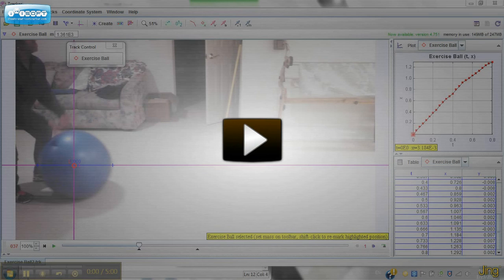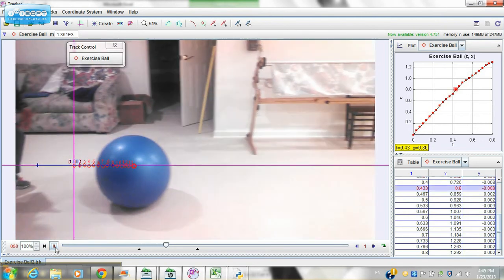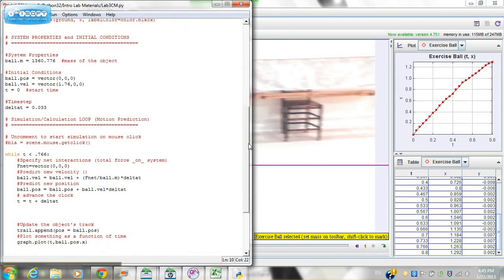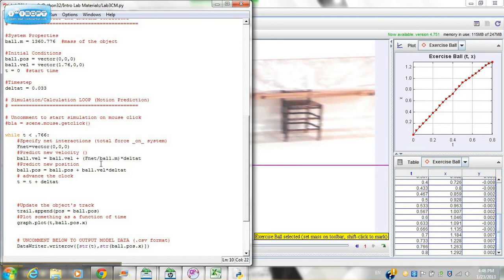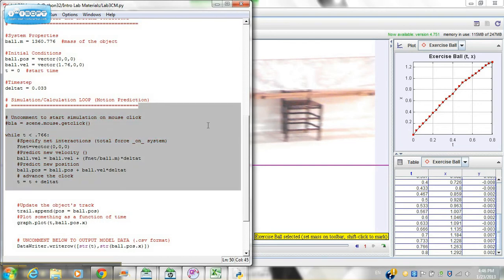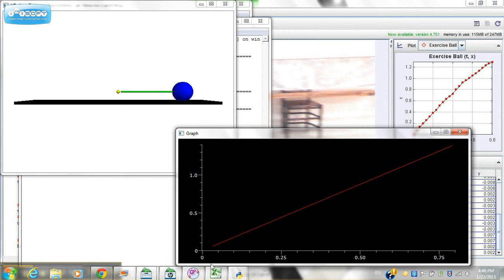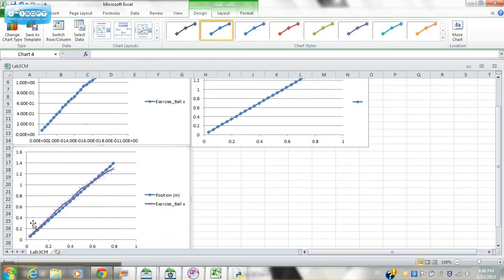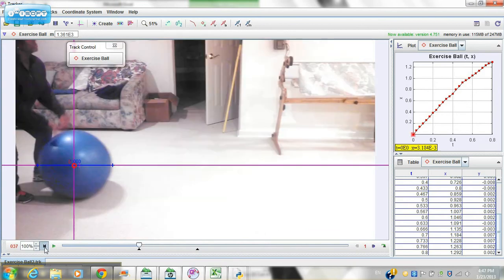Lab3 Constant Motion Video Report 1